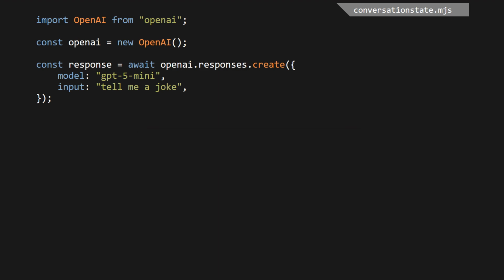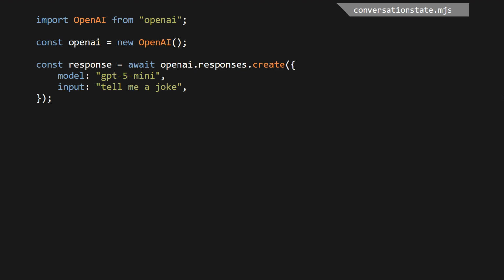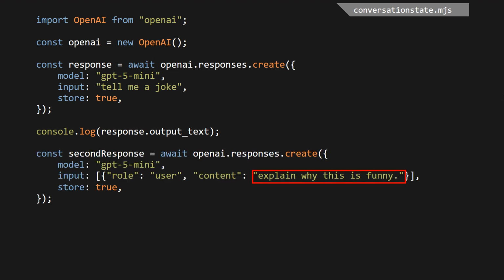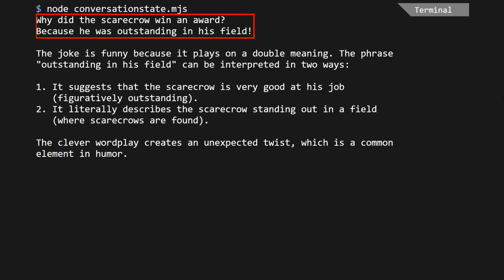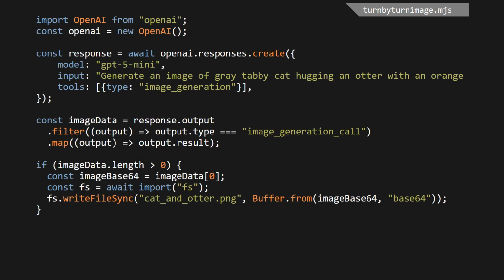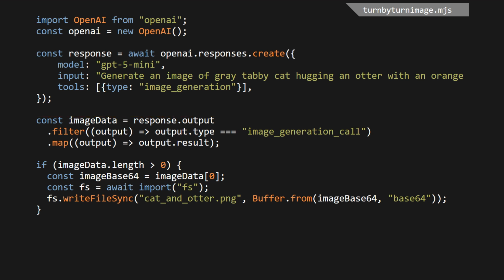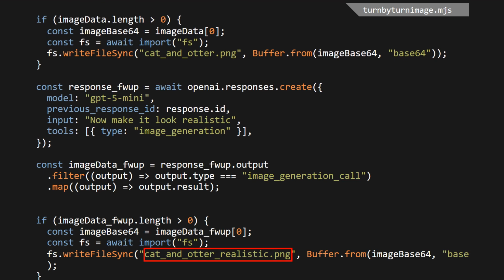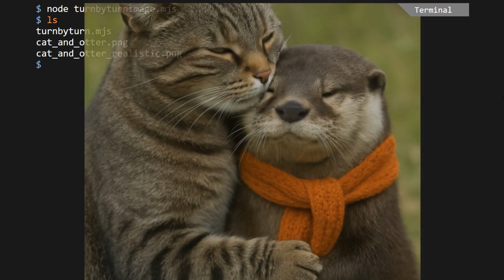Learn Generative AI Programming - Part 9: Conversation State (JavaScript version).